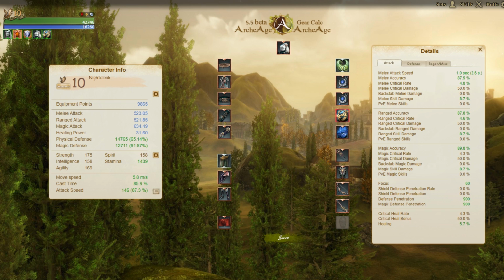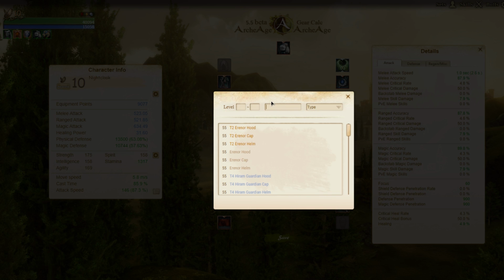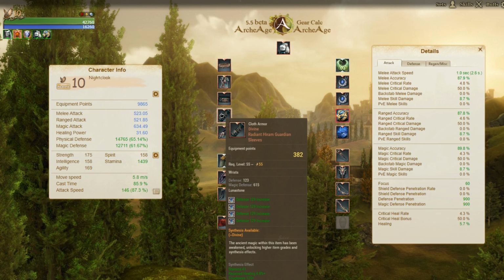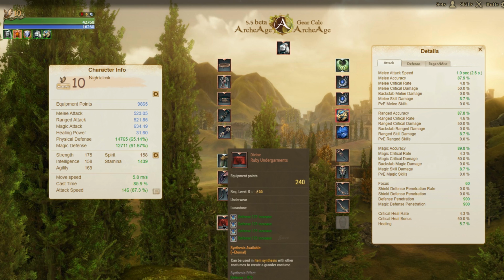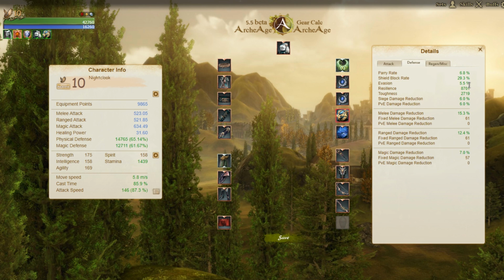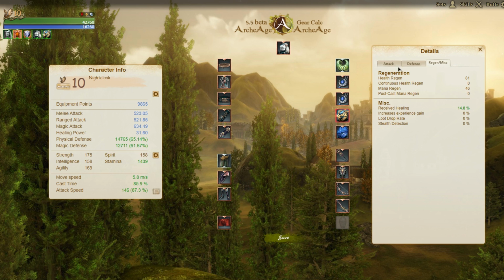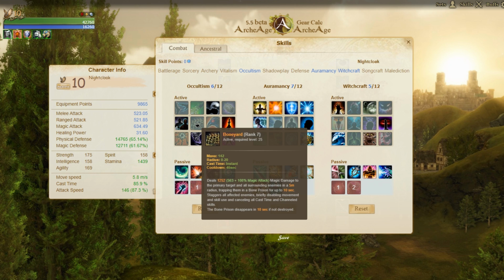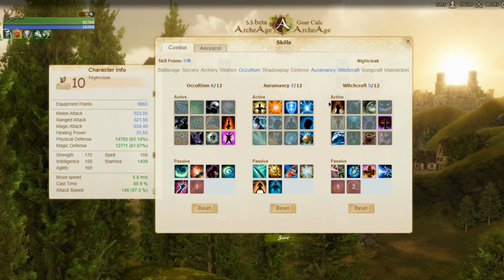ArcheAge Unchained: Nightcloak Skill & Build Guide!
My Gear

● Razer Naga Chroma

● Astro A40 Pro with Mixamp

● Razer Orbweaver Chroma Gaming Keypad

My PC

● Sceptre E255B 24.5" 165Hz 1MS Gaming Monitor

● Corsair Obsidian 500D SE RGB

● ASUS X570 TUF Gaming Motherboard

●  Corsair Vengeance DDR4 16GB

●  Cooler Master Hyper 212 RGB Black Edition